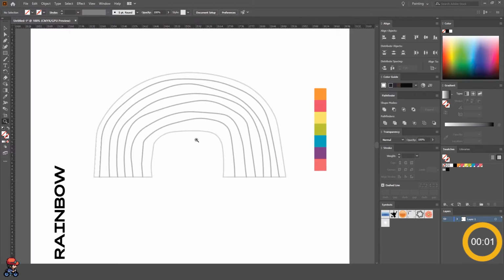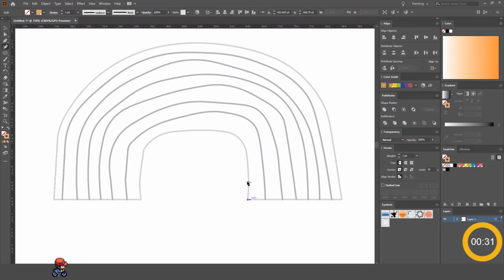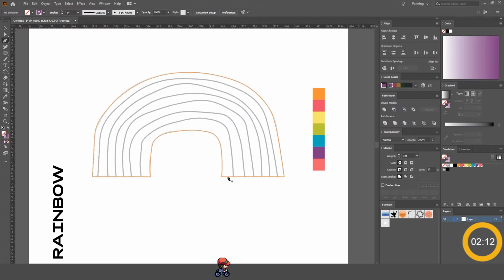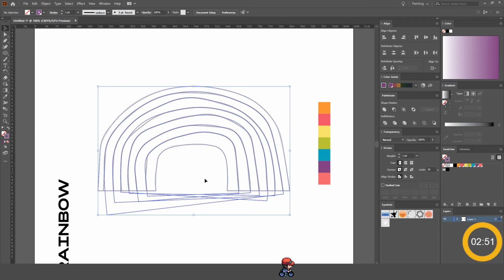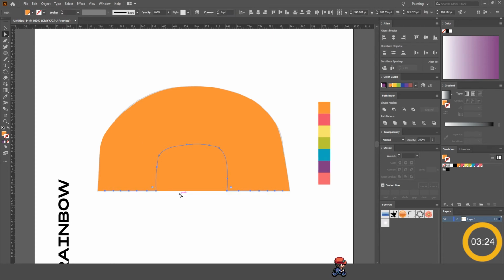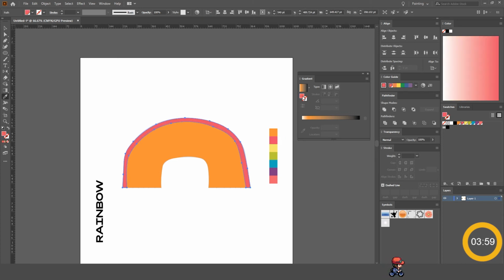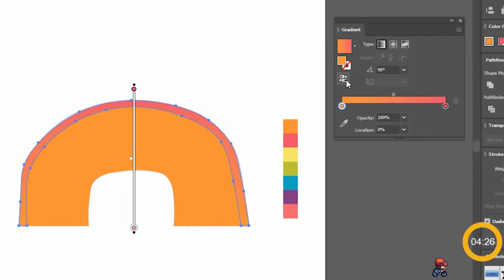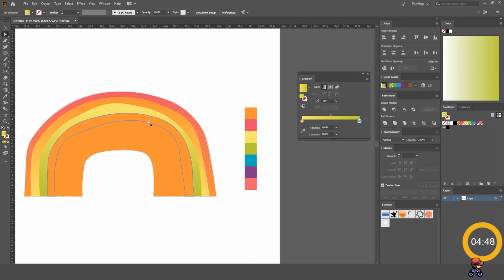How to create a Rainbow in illustrator - Create this in 5 min - Graphic Bible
Hello Everyone!

Welcome to Graphic Bible, today we will create a rainbow in 5 minutes! in Adobe Illustrator CC. We will work with the curvature tool and gradients, I will show you the basics steps to get there.